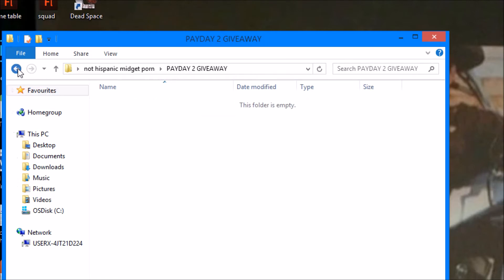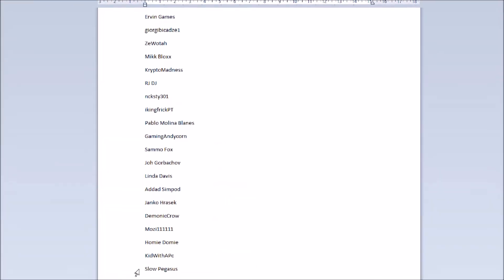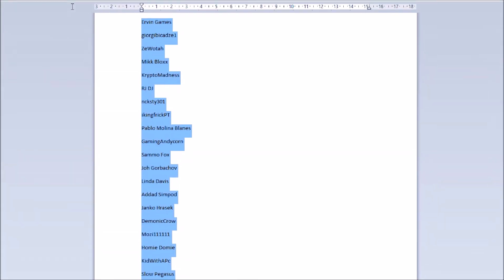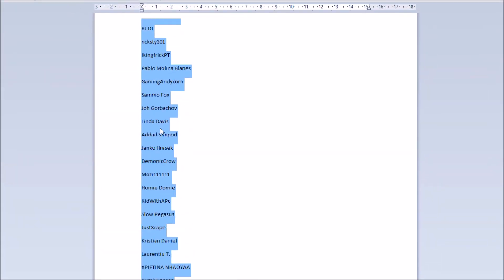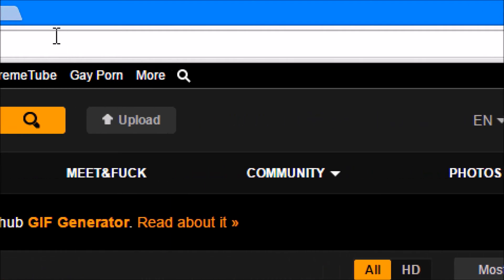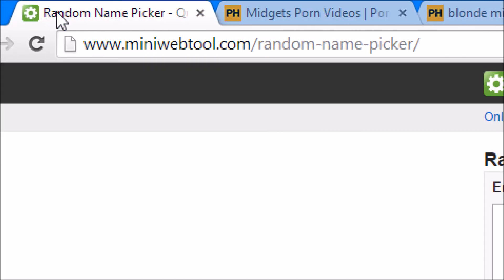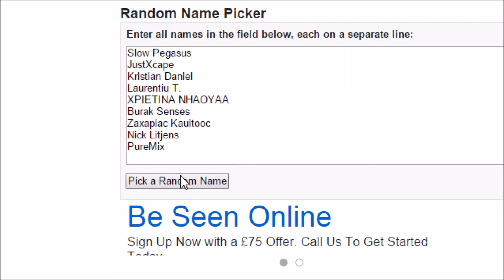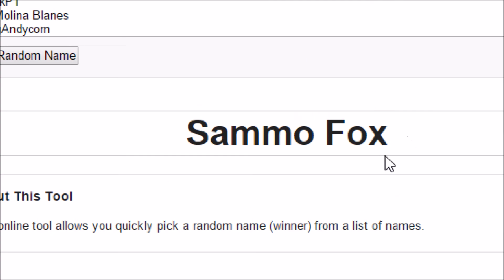PAYDAY 2 GIVE-AWAY WINNER!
We hope all you new subscribers stay with us till our next give-away!

The winner is.